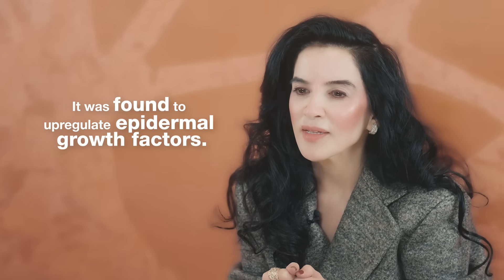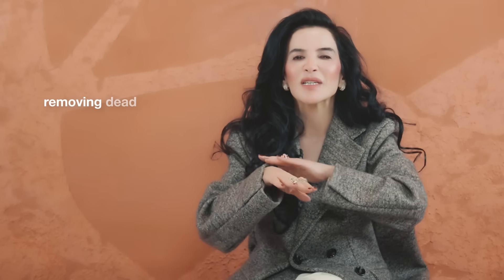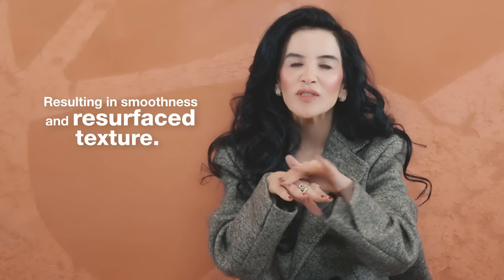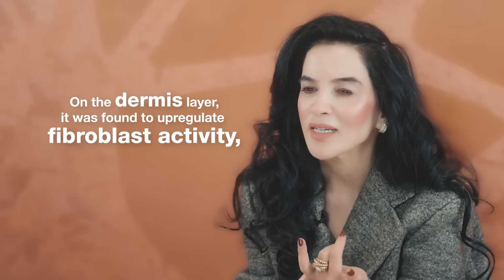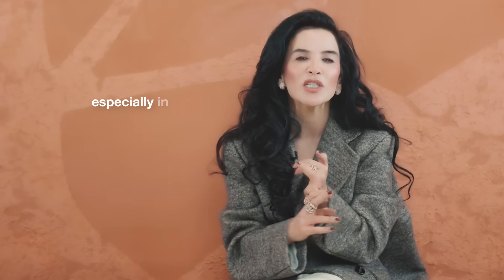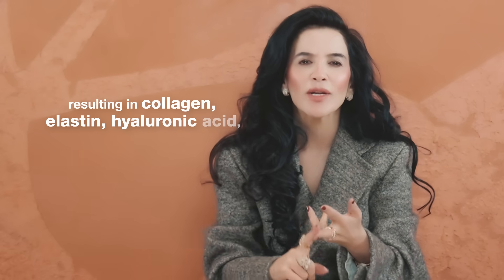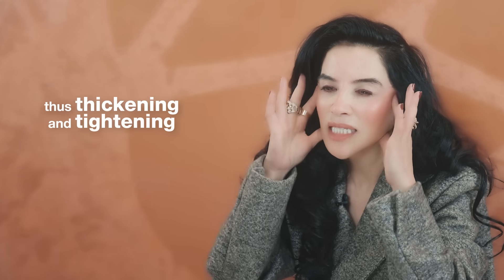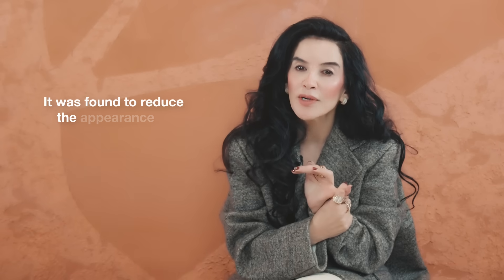BAC12®: The Studies – Proven Science, Real Results | By Dr. Vali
5 years of in-clinic use and extensive studies back BAC12®’s effectiveness. From maintaining epidermal homeostasis and reinforcing the skin barrier to upregulating fibroblast activity in the dermis, BAC12® delivers results: hydration, reduced fine lines, improved texture, less redness, and lightened pigmentation. Powered by science, it uses Your Skin Cells to Fix You.